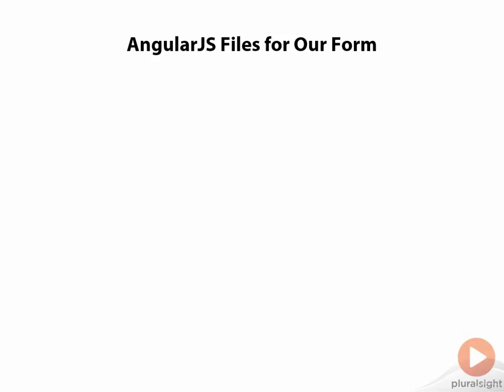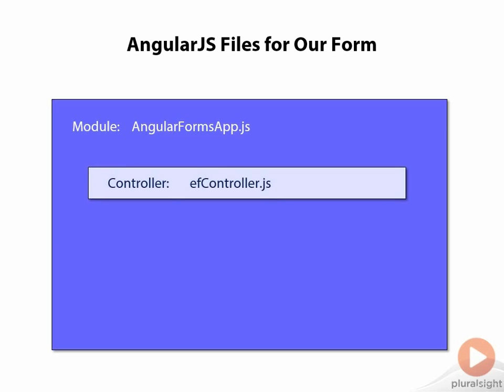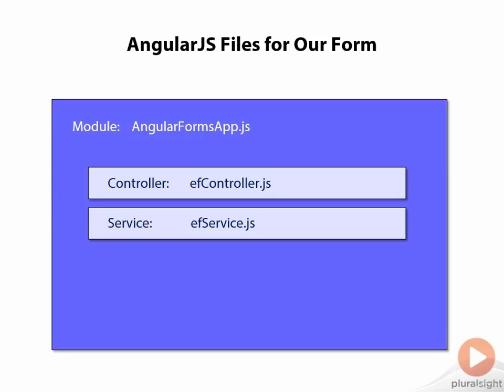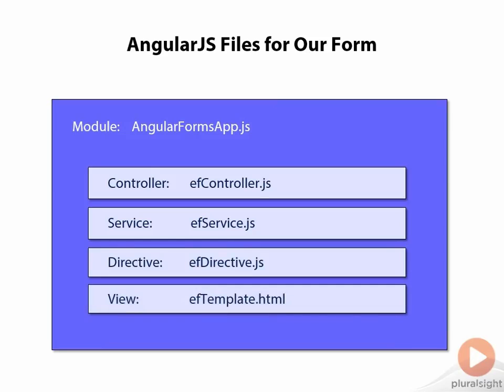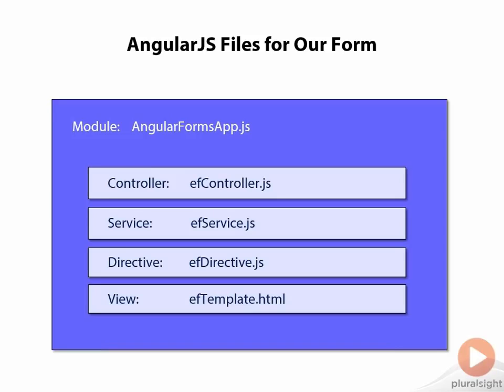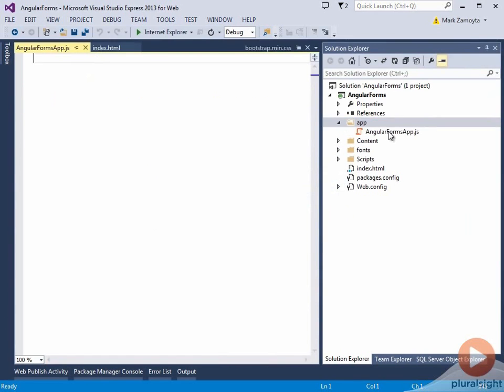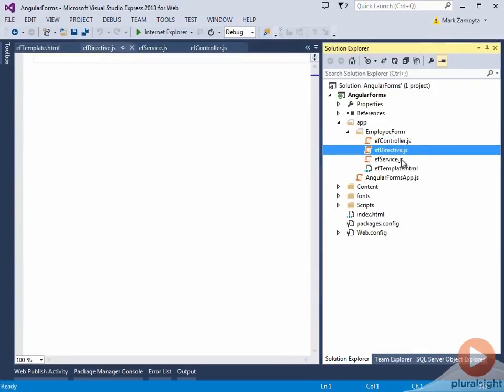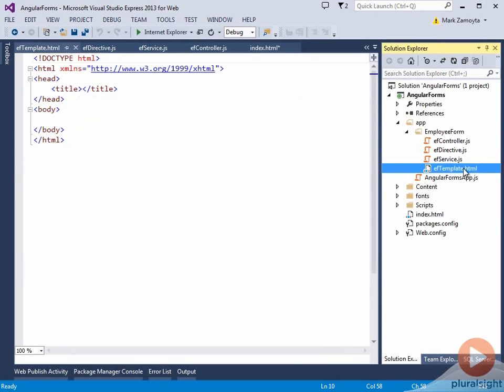Components and Angular 1.5